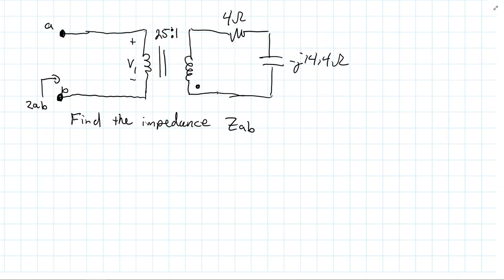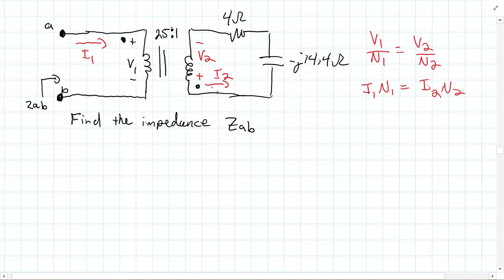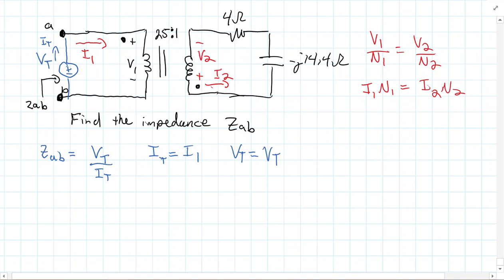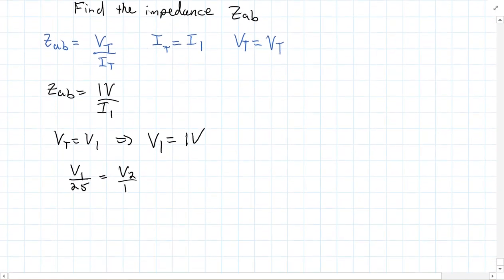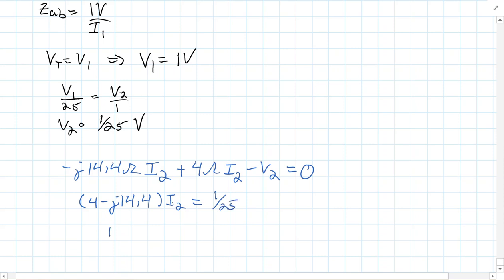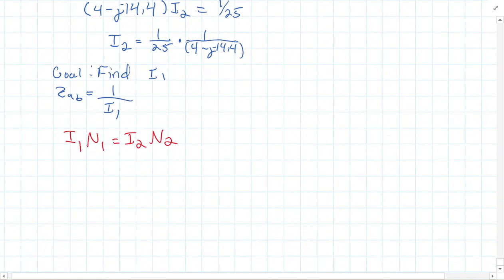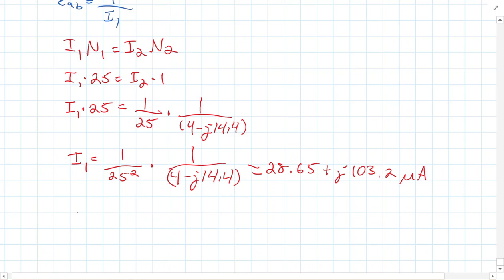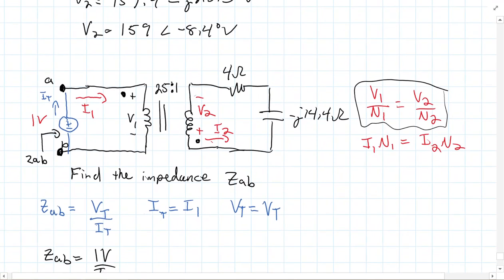EE3100 Lesson16 TransformerEx2